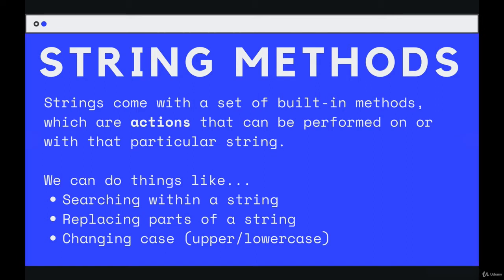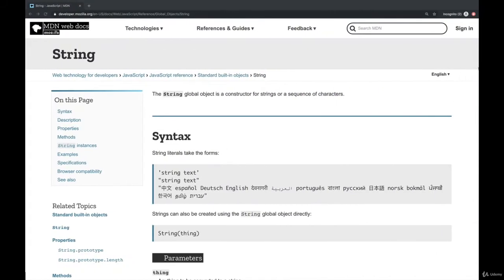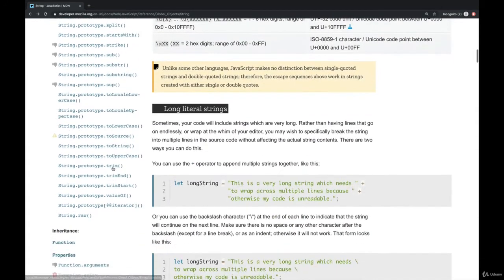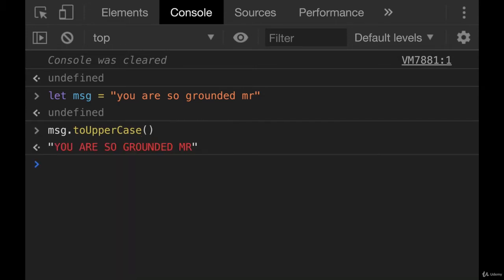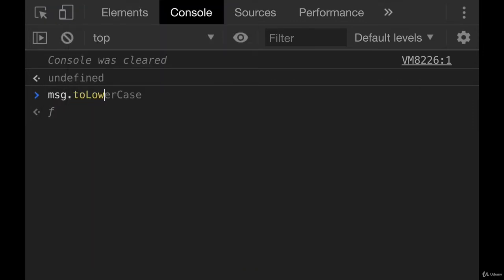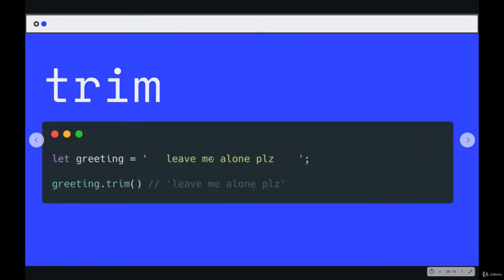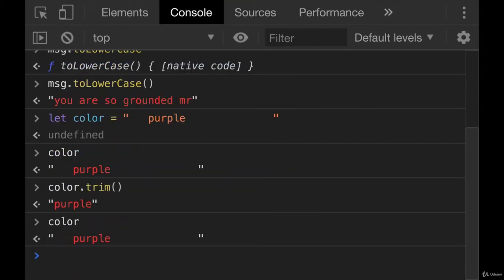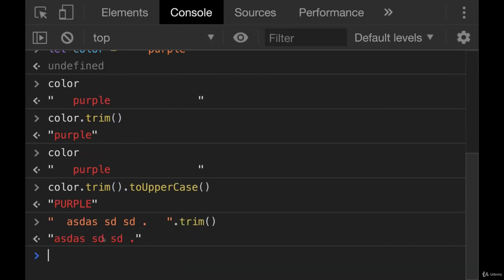How to Model Data Efficiency: String Methods --The Modern JavaScript Boot Camp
String Methods - 20 string methods in 7 minutes - beau teaches javascript.
Name some of the string methods in javascript
It is important to understand the nuances of Strings and String methods in Java JavaScript String Methods & Properties

2) Learn how to use string methods in JavaScript
java I hope you enjoyed this tutorial on how to use string methods in java In this tutorial you will learn javascript string methods in Hindi, Urdu 16: What are JavaScript string methods

 Therefore we are going to use some built in Javascript string methods to fetch our cookie Sneak Peak of all string methods in javascript Part -1
Rml' into memory, and then substitutes a particular string using built in Python string methods

But I am facing problems and don't know how to use String methods in JSP function string class methods (length(), isempty() & trim()) in java || check string is empty or not.

We will see string methods in javascript in Hindi

In this article, we learned about String objects and String methods and Properties in JavaScript

Download String Methods In Java With Examples Pdf PDF

This JavaScript string methods example reveals how substring function works
Built-in String Methods in Python
搜索:java string methods tutorial
Get code examples like "java string methods list" instantly right from your google search results with the Grepper Chrome Extension

Treemap in string methods examples pdf manipulation in java

For a complete reference of String methods, go to our Java String Methods Reference New String Methods Apex now has a richer library of String methods
Get code examples like "string methods c#" instantly right from your google search results with the Grepper Chrome Extension Get code examples like "string methods javascript" instantly right from your google search results with the Grepper Chrome Extension 10 String Methods Ruby s String class has over 75 methods, many of which can be used as if they were operators

 Python Programming String Objects String Methods Python 3 6 4 Coding Get Free String Methods Salesforce now and use String Methods Salesforce immediately to get % off or $ off or free shipping

Delphi queries related to “string methods in c++”

String methods js - I can't keep any of these in my head
here is a list of string methods you can use!

python strings and built in string methods | python tutorial #5. you can learn how to concat   split a string in javascript and also how to slice a string with string methods... string object properties and methods:..
lecture 31 string methods in java hindi.
java trim method.

what is tostring method in java example;.